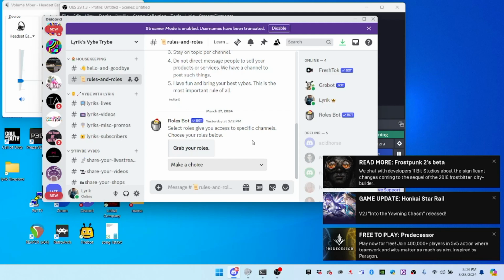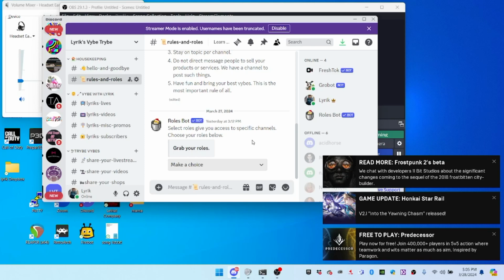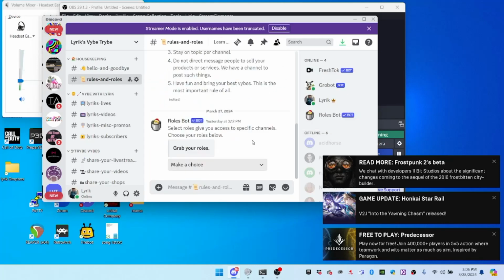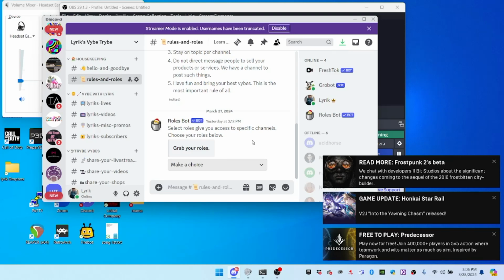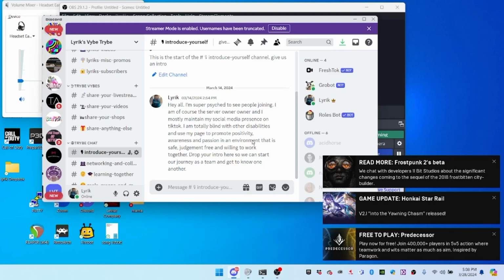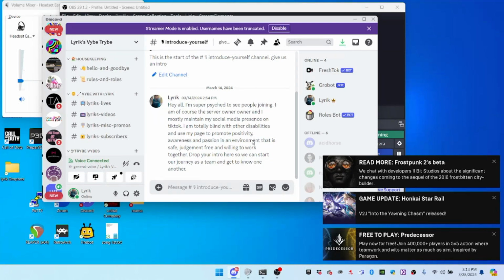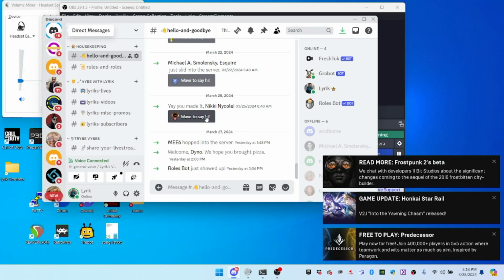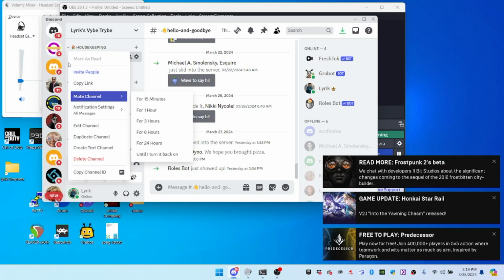getting started with discord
Need to understand how to navigate around discord? no worries. In this video I cover many of the important aspects of working with this vercitle application. If you are interested in joining my discord server, the link is